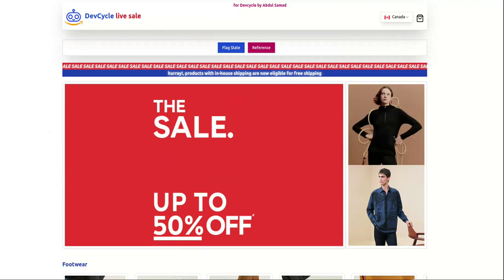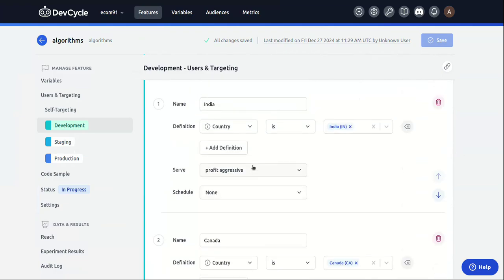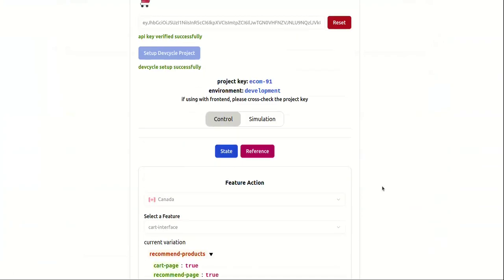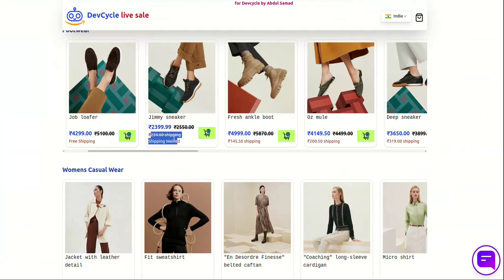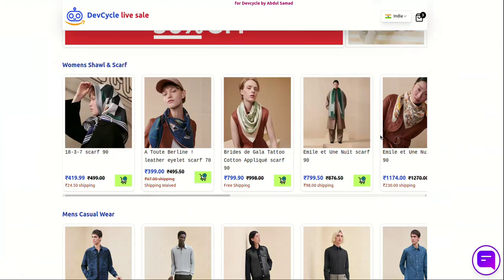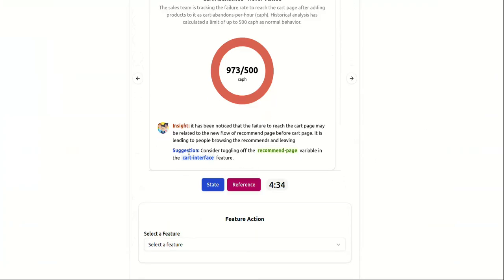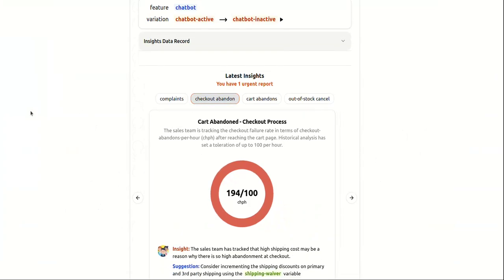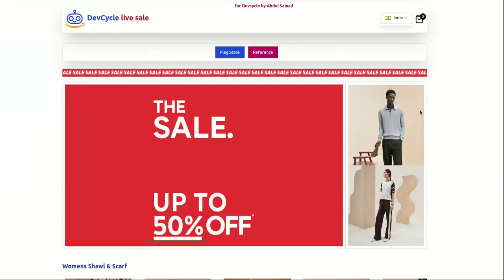Devcycle Commerce - Live Sale and Simulation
submission for Devcycle